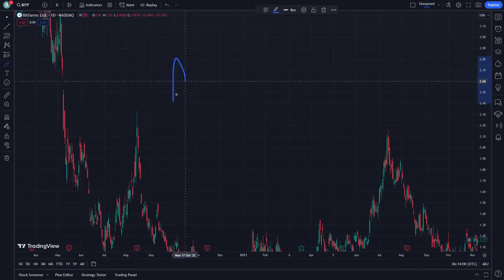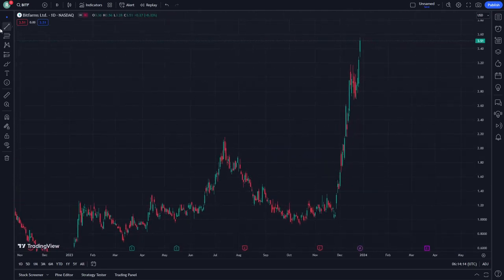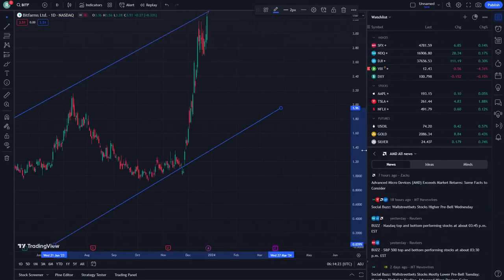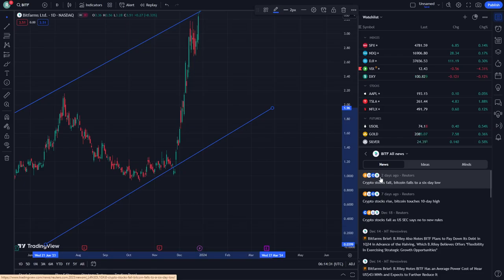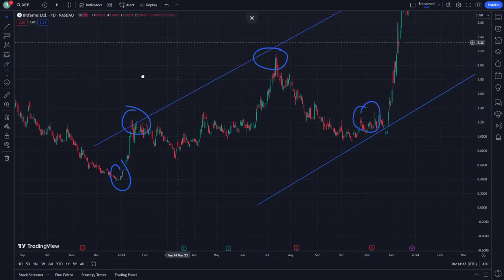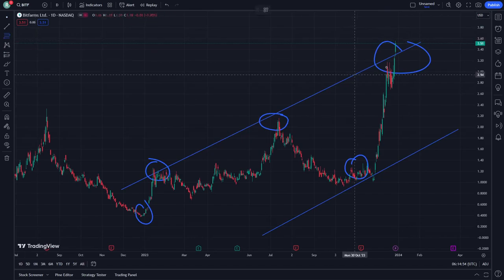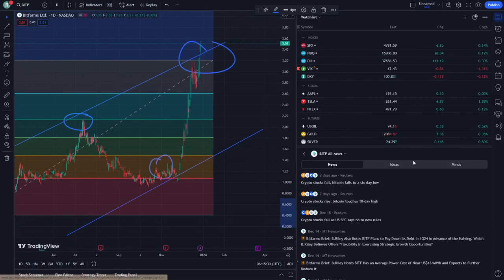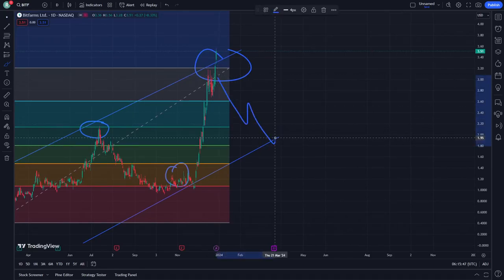BITF Stock Price Prediction News Today 28 December - Bitfarms Ltd